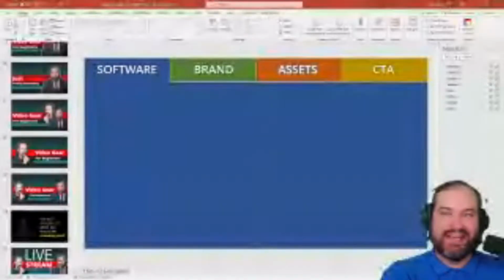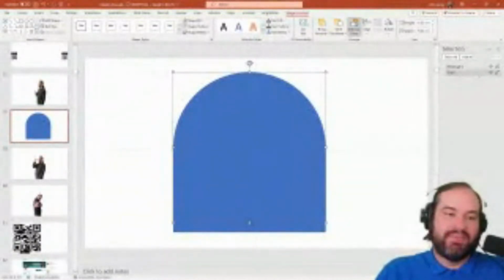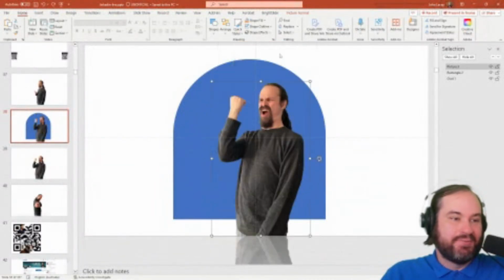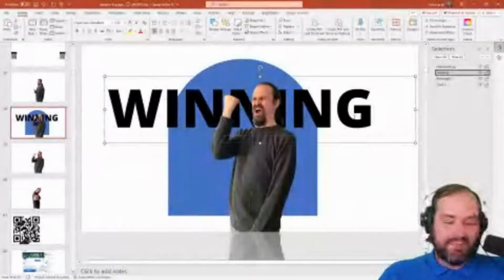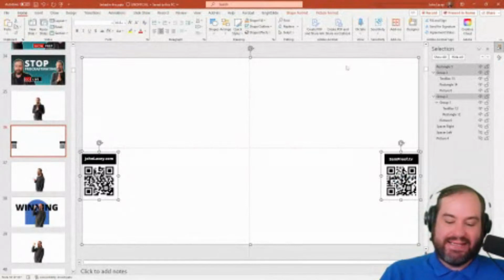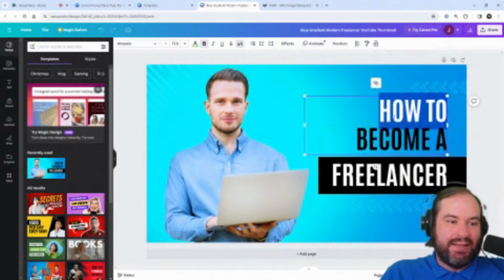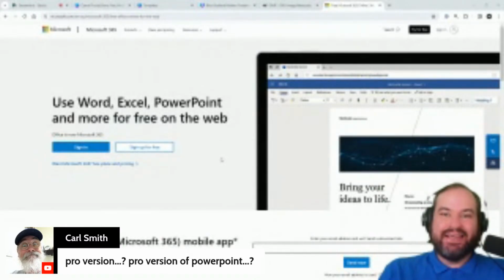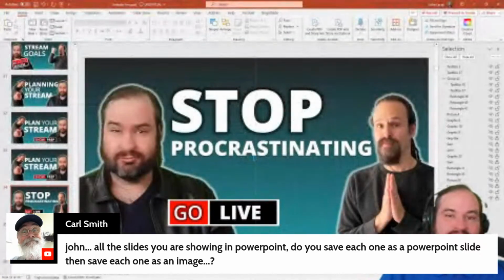Design Livestreaming Assets | Thumbnails, Overlays, Backgrounds and more!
Let's talk about designing livestream assets this week on The Video and Livestreaming Show!

From thumbnails to backgrounds and overlays and even video content, there are all kinds of opportunities to increase the production values and flair of your live stream production.

We'll talk about the differences between OBS Studio (scenes and sources) and Restream Studio/StreamYard (layouts, backgrounds, overlays), and how you can create assets for your show no matter what software you're using.

We'll talk about our favourite graphic design tools and how we use them too.

Join us!

If you're showing up as "LinkedIn User" in StreamYard chat, you will need to adjust your settings.